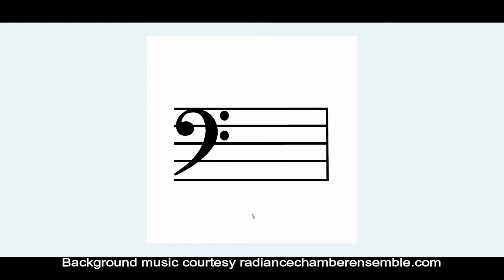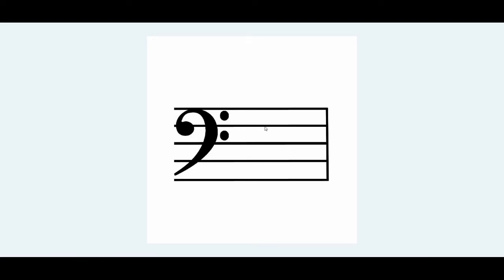Clefs, Part 2 - Clefs Used Today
An overview of the different clefs used today and how they work. NOTE: At time index 1:28, I misspoke - the correct statement is that "the terms Treble Clef and G Clef are essentially interchangeable."